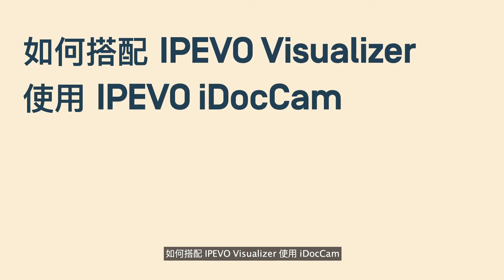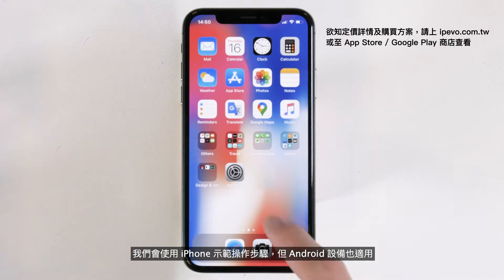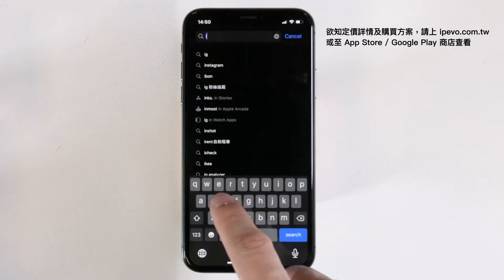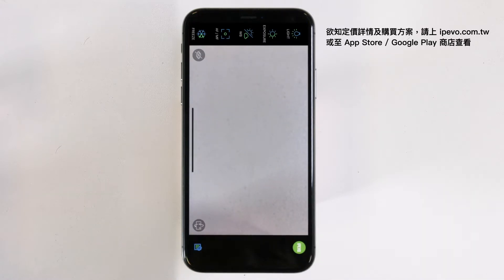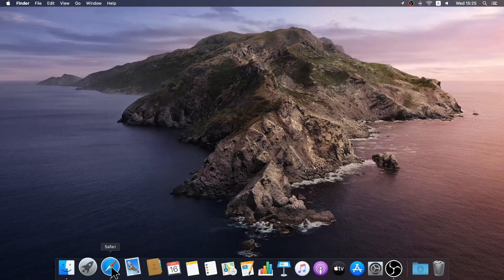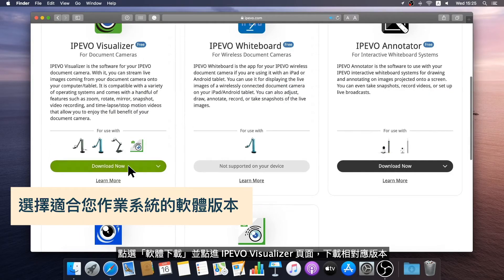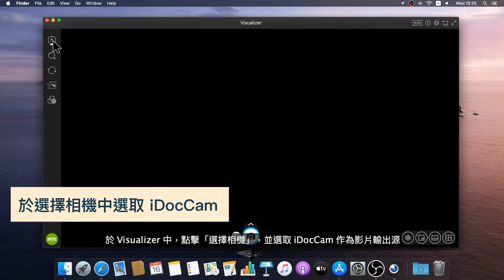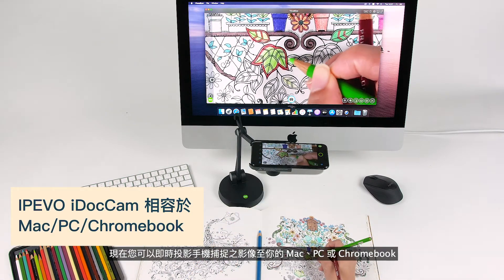IPEVO iDocCam x Visualizer 遠距教學利器 手機變身實物攝影機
iDocCam是一款將智慧型手機變身為實物攝影機／教材提示機的App。實物攝影機可用來拍攝和放大多種教材、文件、樣品……等，投放到大螢幕上讓學生或與會者一同觀看。

而IPEVO iDocCam App是市面上第一款由實物攝影機的專業軟體設計團隊打造的應用程式，讓手邊沒有實物攝影機的使用者， 仍能利用iDocCom和手機，創造出與實物攝影機的相同功能：將文件、教科書、各種物件……等等的畫面傳輸到螢幕上展示，或透過通訊軟體即時分享各種物件、操作手勢等，讓遠距會議或線上教學達到更佳的視覺溝通效果。